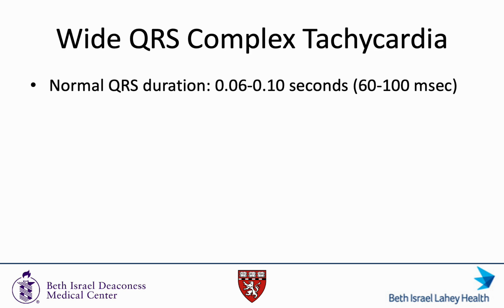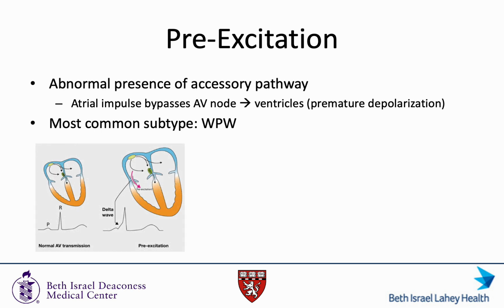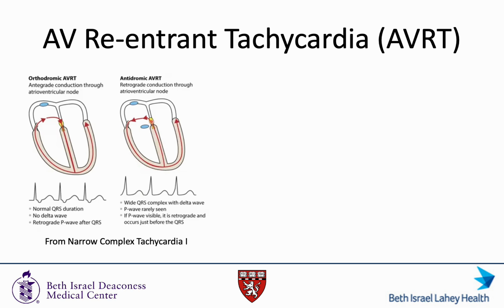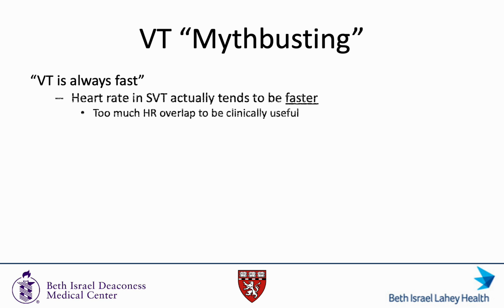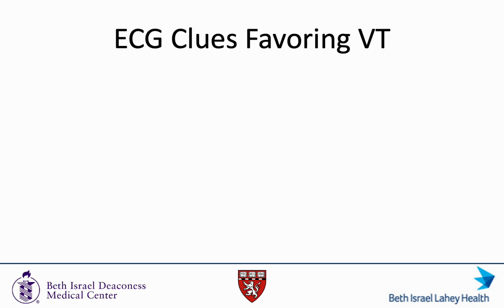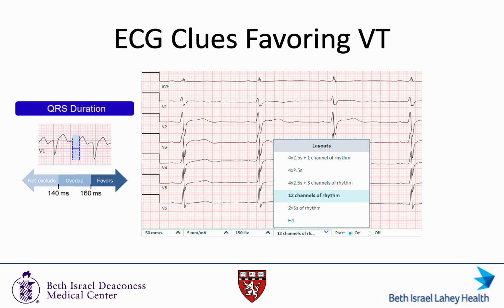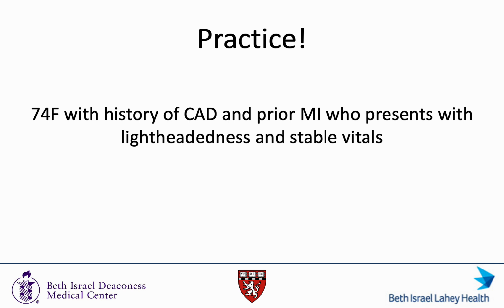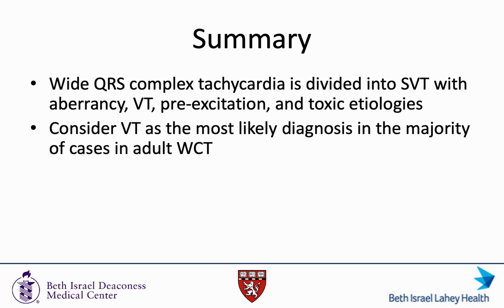Session 8: Wide Complex Tachycardia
Session 8 on wide complex tachycardias!